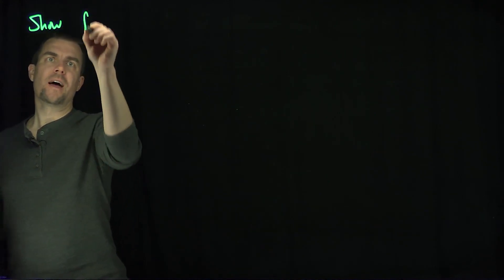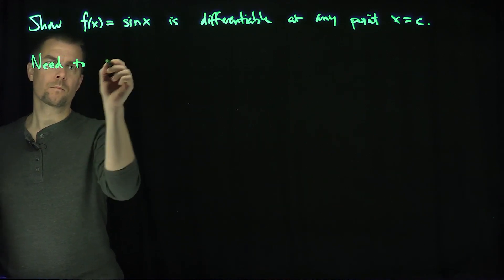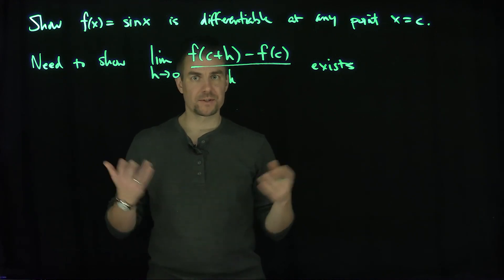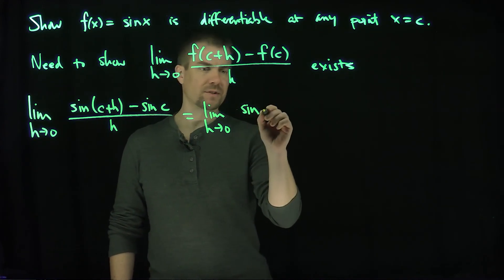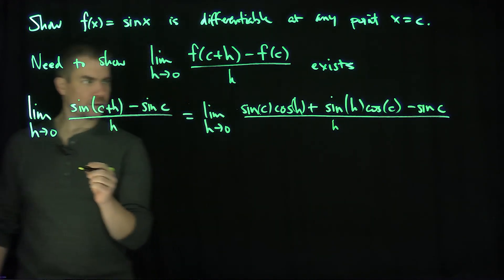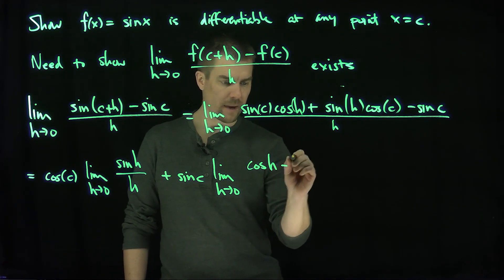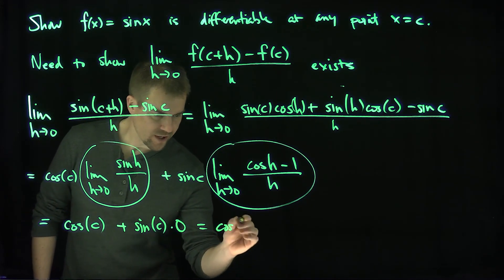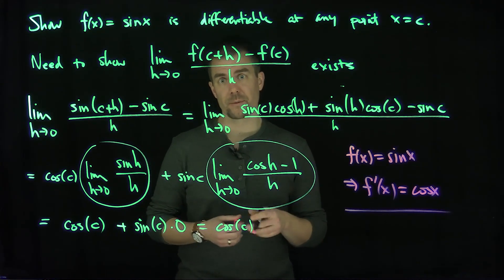f(x)=sin(x) is a Differentiable Function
We prove that the function f(x) = sin(x) is differentiable.